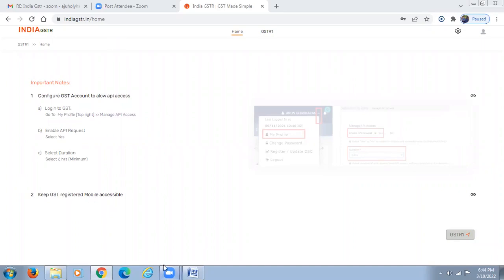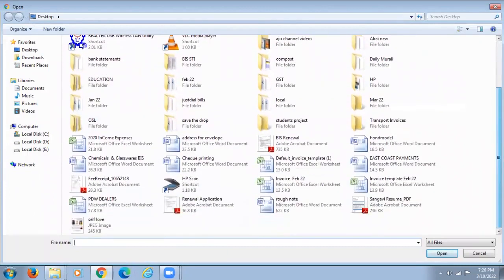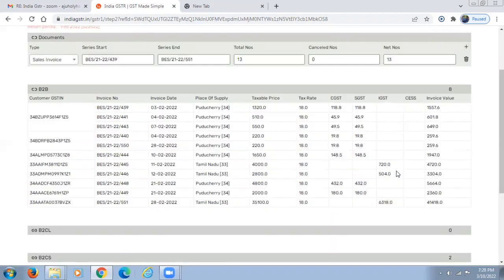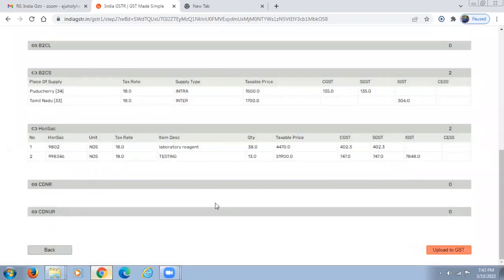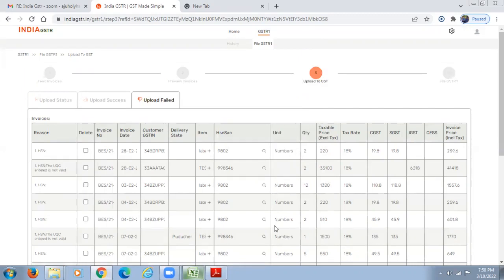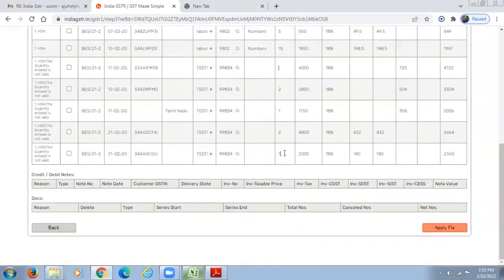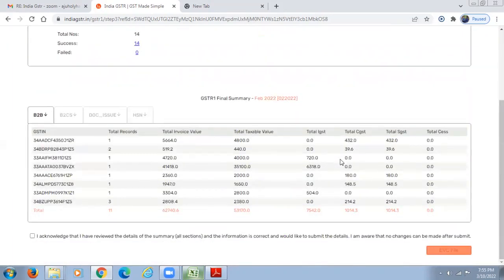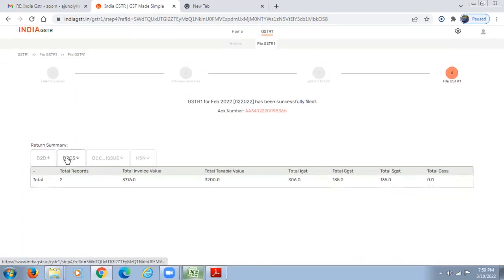How to file GSTR1 - IndiaGstr